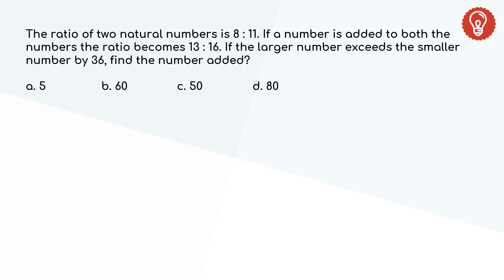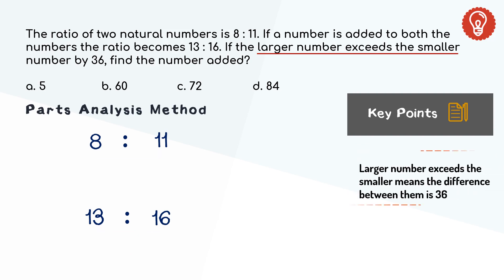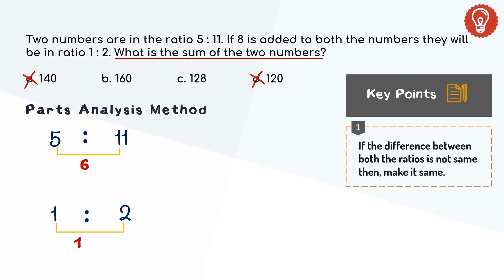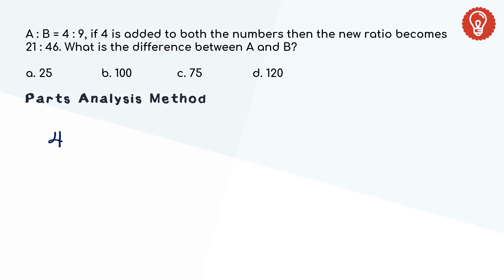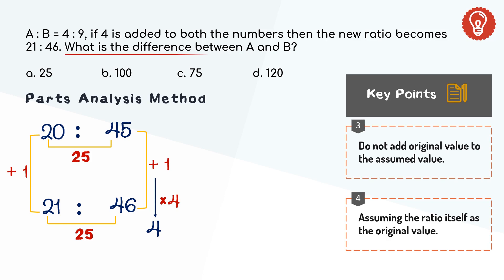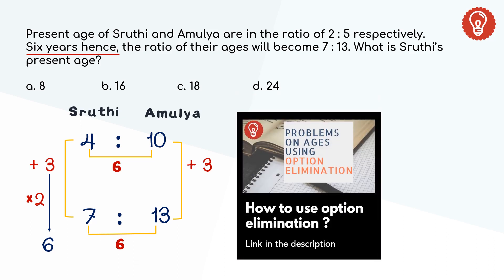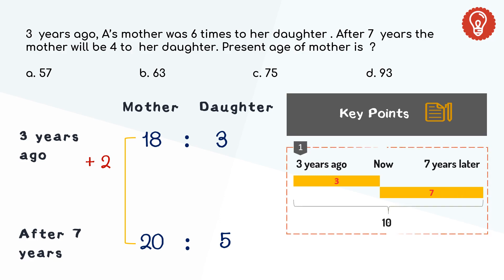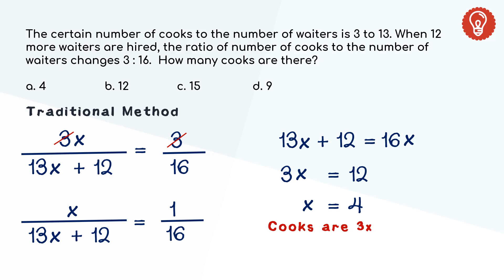Solving Ratios Without Equations | AMCAT Question | Simple Tricks to solve Aptitude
We are using 'Parts Analysis Approach' here. This works great when two ratios are given the question. With this technique we can solve certain questions from the chapter ' Problems on Ages'. Watch the video till the end to find out the limitations of the approach as well.

Questions covered are as follows :

1. The ratio of two natural numbers is 8 : 11. If a number is added to both the numbers the ratio becomes 13 : 16. If the larger number exceeds the smaller number by 36, find the number added?

2. Two numbers are in the ratio 5 : 11. If 8 is added to both the numbers they will be in ratio 1 : 2. What is the sum of the two numbers?

3. A : B = 4 : 9, if 4 is added to both the numbers then the new ratio becomes
21 : 46. What is the difference between A and B?

4. Present age of Sruthi and Amulya are in the ratio of 2 : 5 respectively. Six years hence, the ratio of their ages will become 7 : 13. What is Sruthi’s present age?

5. 3  years ago, A’s mother was 6 times to her daughter. After 7  years the mother will be 4 to  her daughter. Present age of mother is  ?

6. The certain number of cooks to the number of waiters is 3 to 13. When 12 more waiters are hired, the ratio of number of cooks to the number of waiters changes 3 : 16.  How many cooks are there?

By Priyanka Adepu